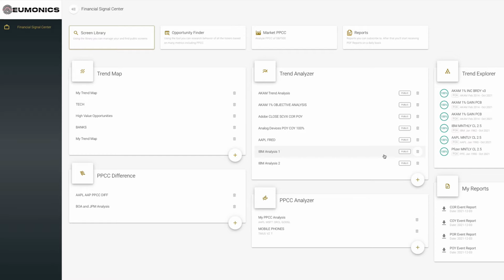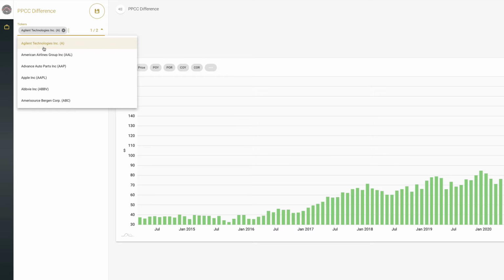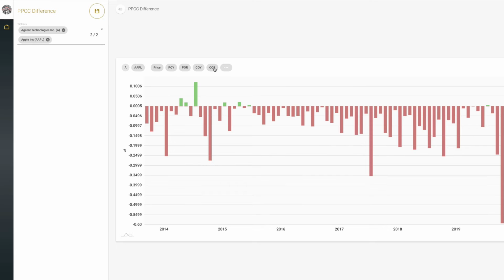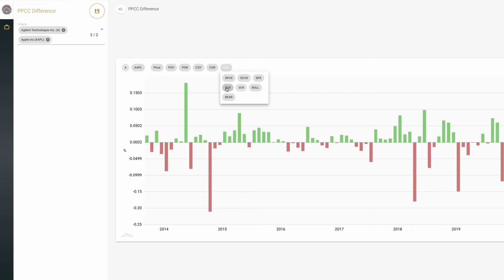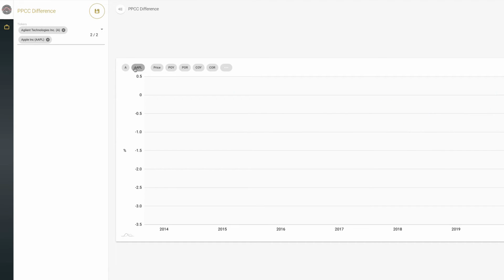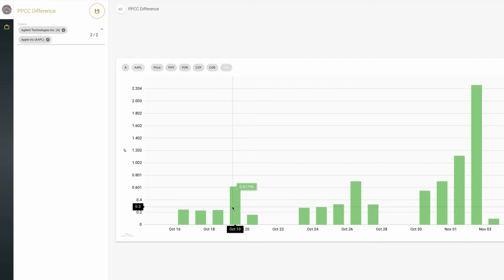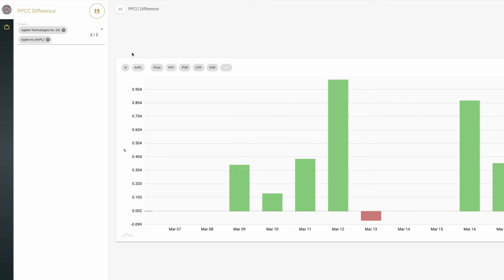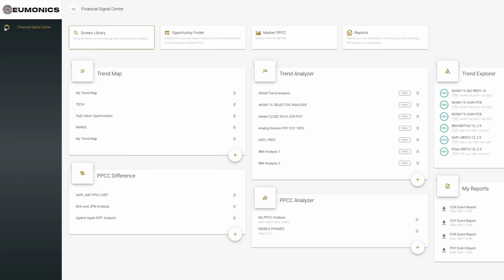PPCC Difference Analysis